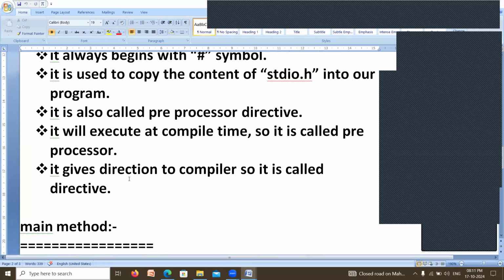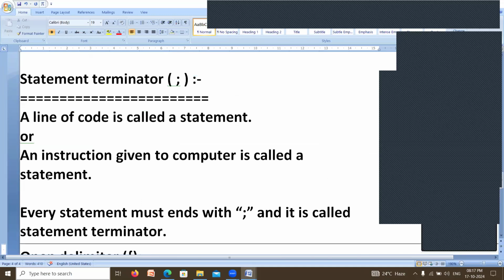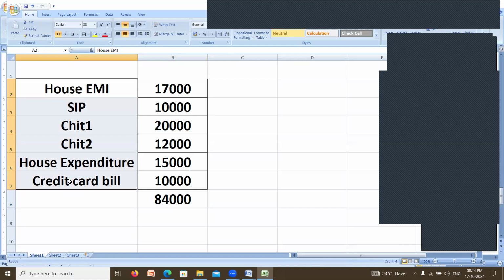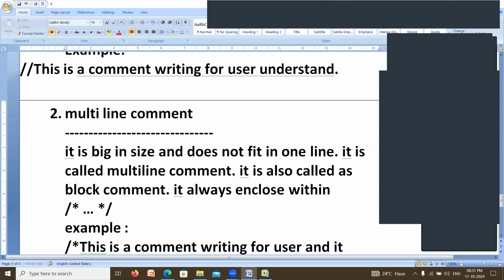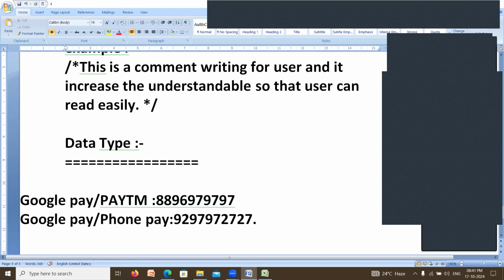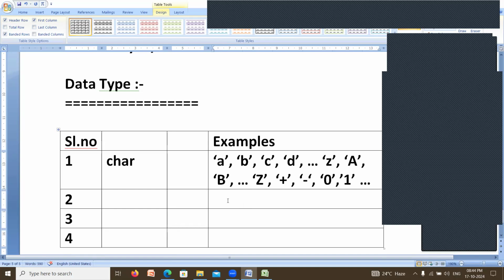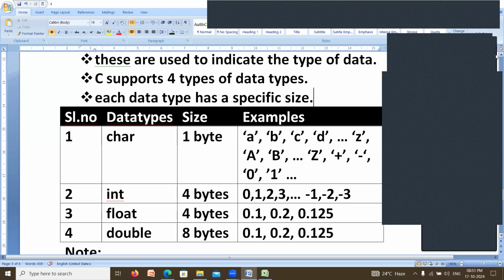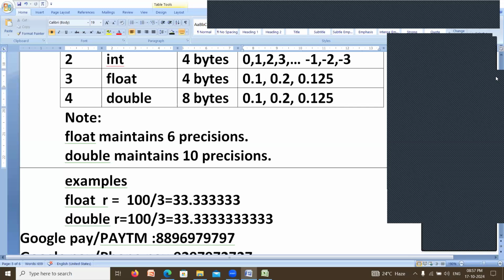C - LANGUAGE tutorials || Demo - 2 || by Mr. M.C.P. Saheb On 17-10-2024 @8PM IST